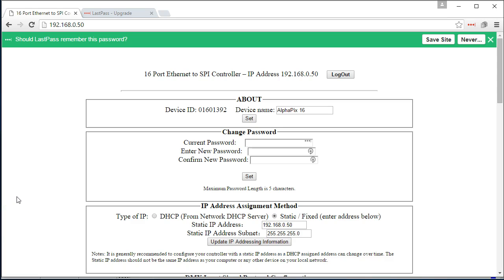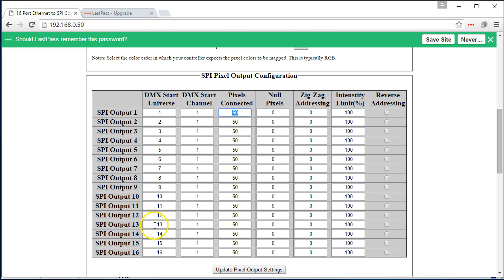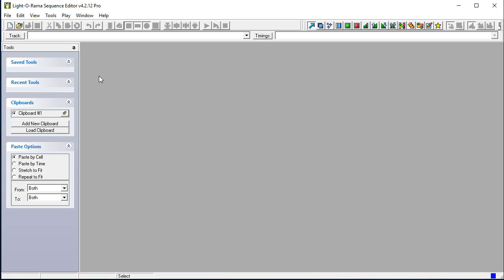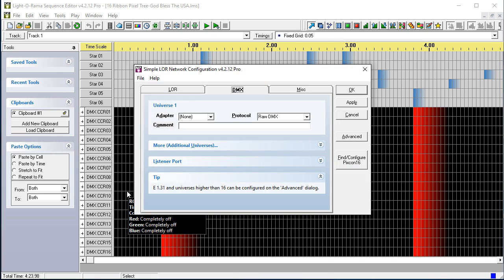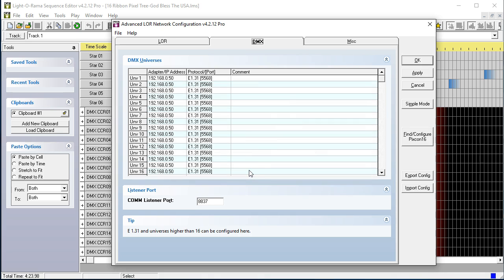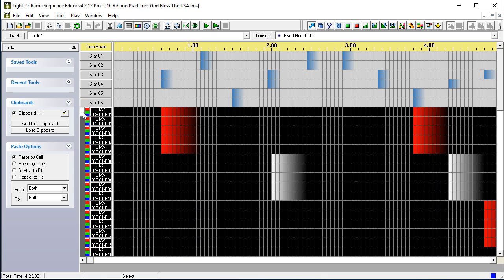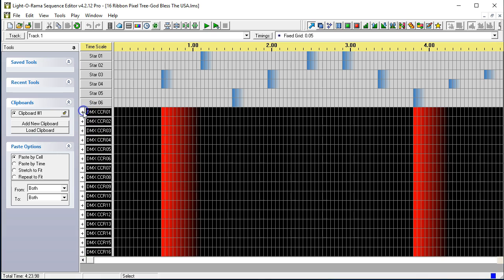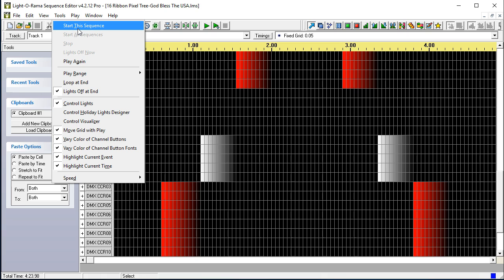Configuring HolidaySequences.com Sequences with E1.31